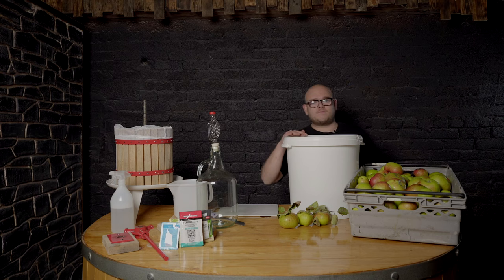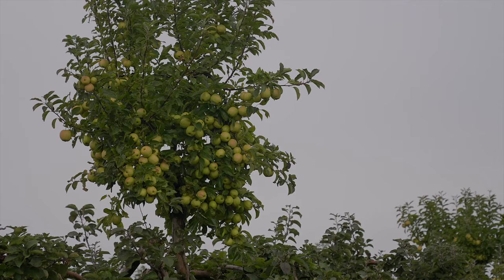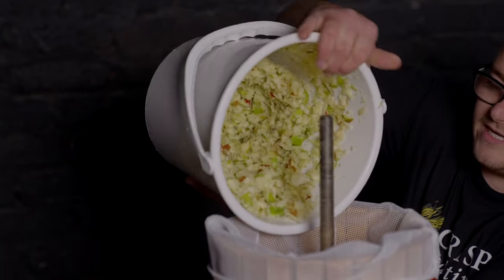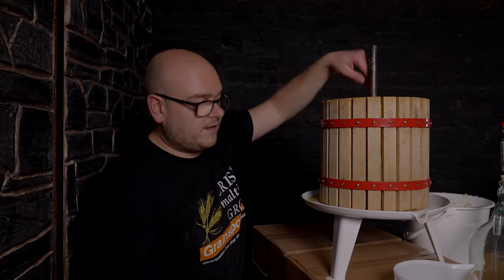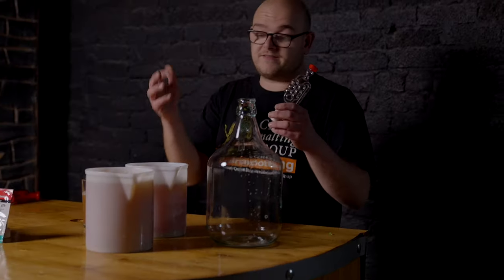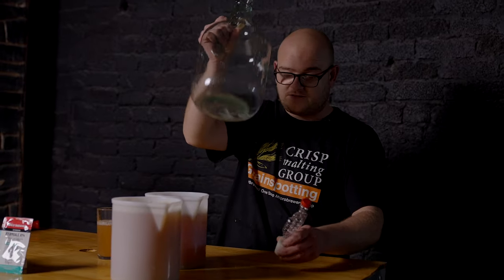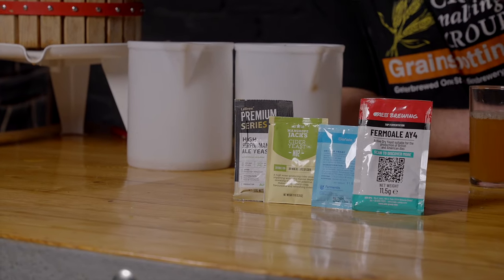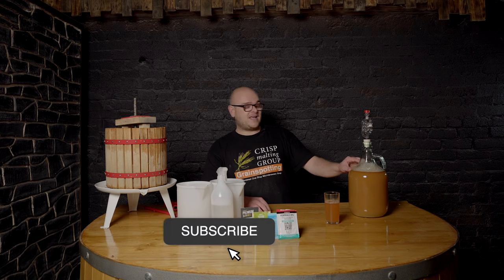How to make Cider From Apples - Simple & Rewarding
Making your own cider at home is simple and very rewarding. Checkout our beginners guide to cider making

Trevor makes some delicious ciders from scratch using apples harvested from local community orchards and gathering apples from friends and family. He takes you through 5 steps for making Fresh Cider at Home in this latest video.

00:00 Intro
00:33 Step 1: Washing the apples
01:27 Step 2: Cutting the Apples
02:17 Where to get apples
03:23 Step 3: Pulping the apples
05:02 Step 4: Pressing
08:37 Step 5: Fermentation
10:52 Cider Yeast
12:23 Finishing up

Filmed, Edited & Thumbnail Design by @DillonOsborne